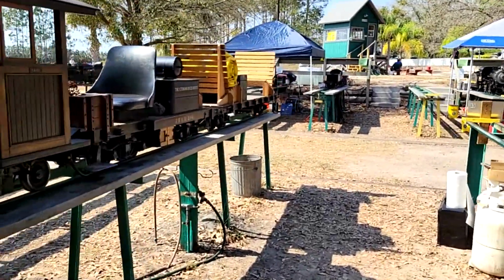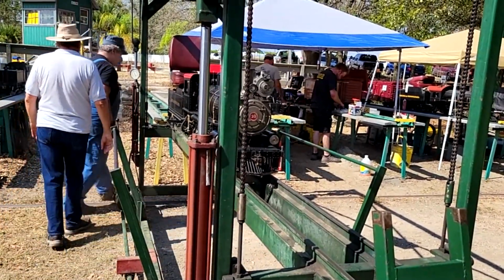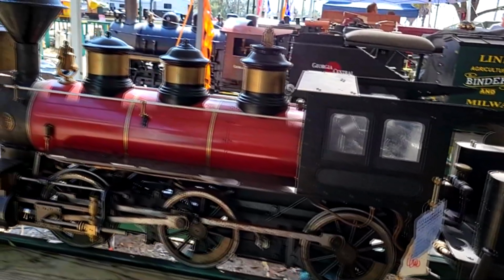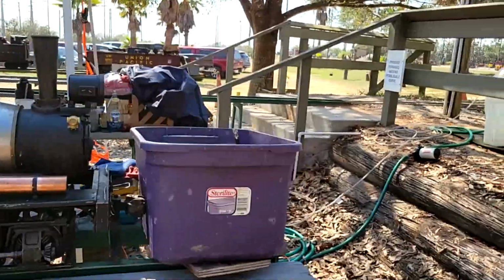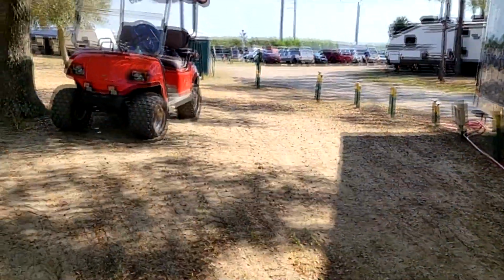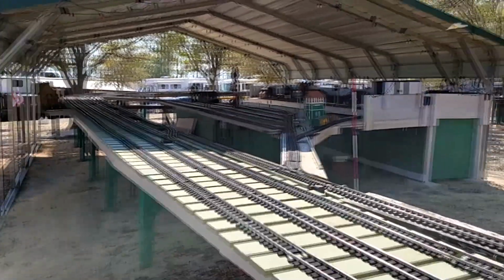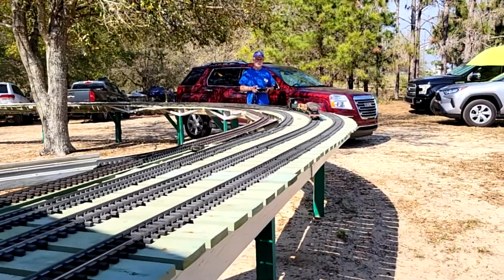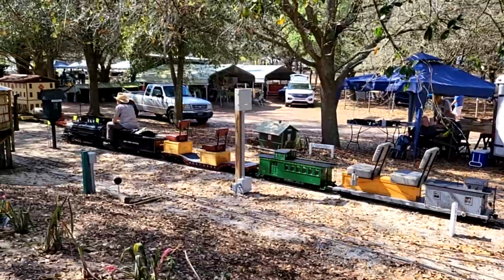Ridge Live Steamers 4 Day Event In Dundee Florida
Winter Meet of the Ridge Live Steamers in Dundee Florida. This event is their annual event which was on February 23 - 26. We attended on Friday and spent around 2.5 hours there. Here is the first of two videos on this day. I also did a live stream which can be found